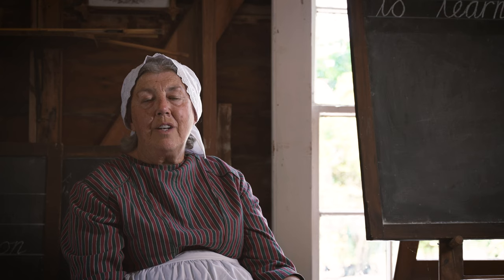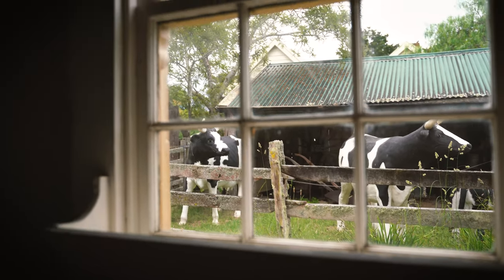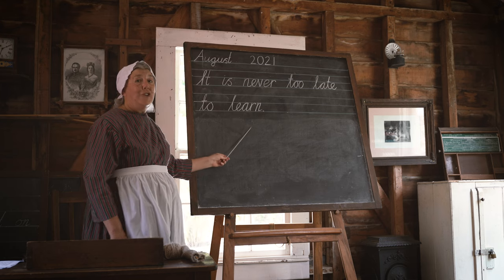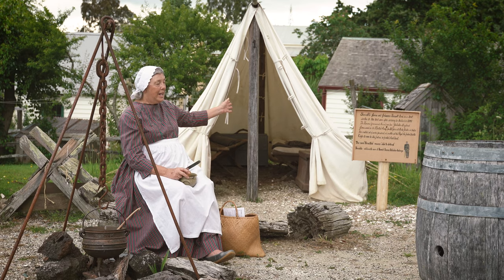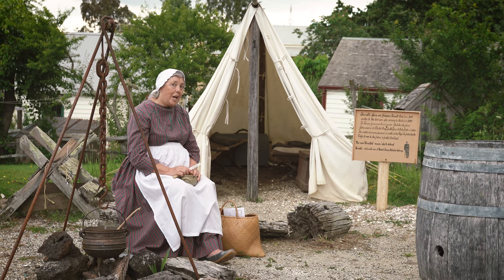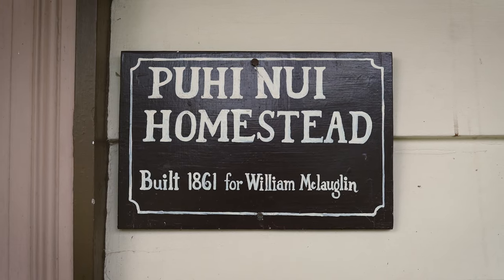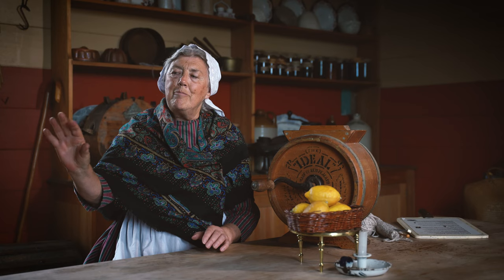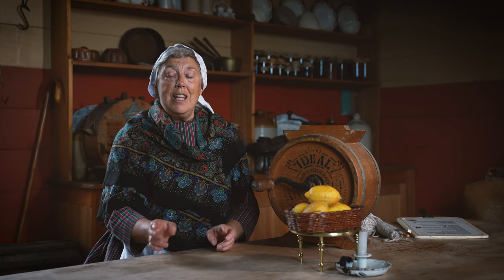Documentary of Howick Historical Village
Student's last project for Yoobee College
Created by Joey Leung